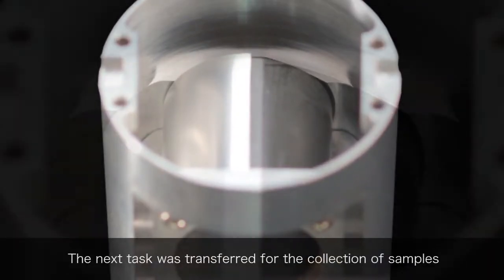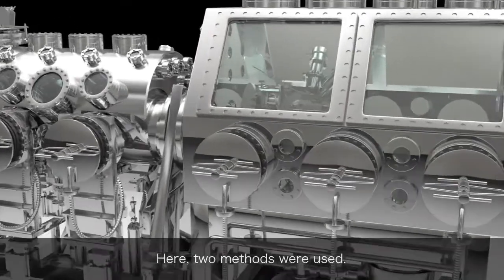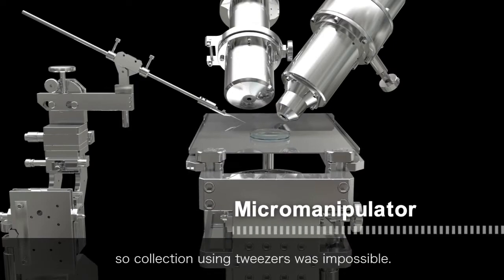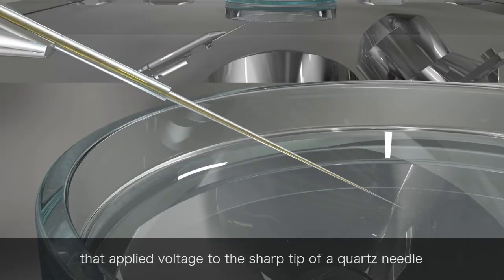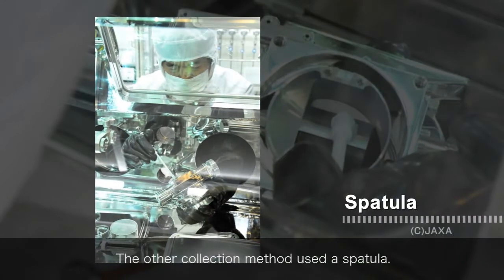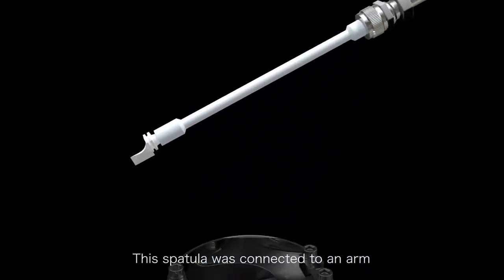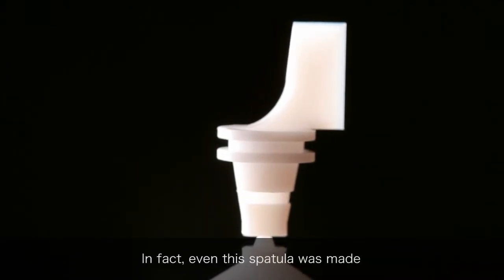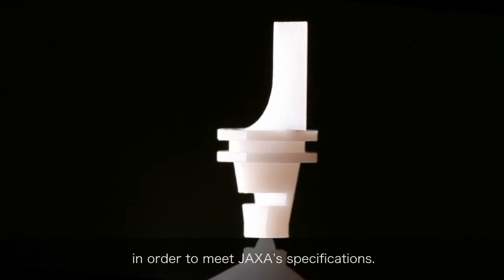Hayabusa Project: How to Collect Samples from the Sample Catcher - Hitachi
To collect samples from the sample catcher, two methods two methods were employed. One was a micromanipulator to pick up the particles using static electricity, and the other was a spatula that would scrape them off the inner wall of the sample catcher.